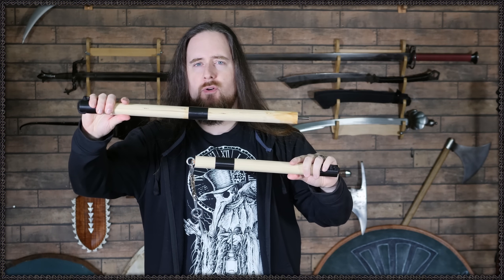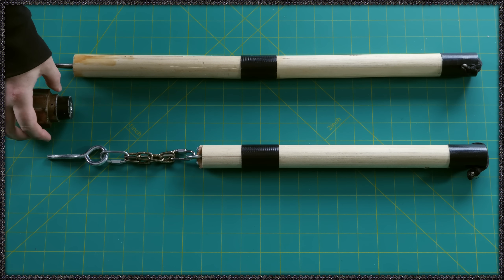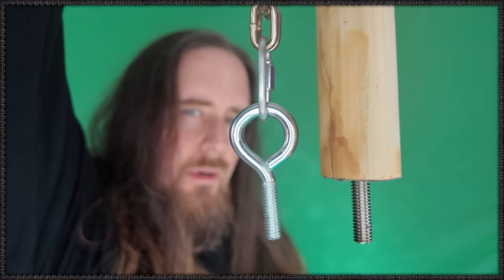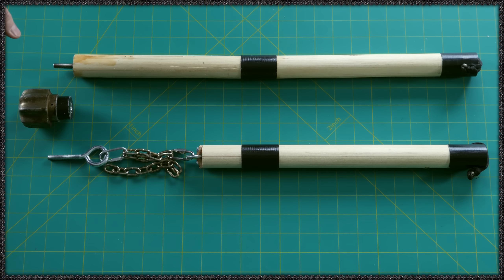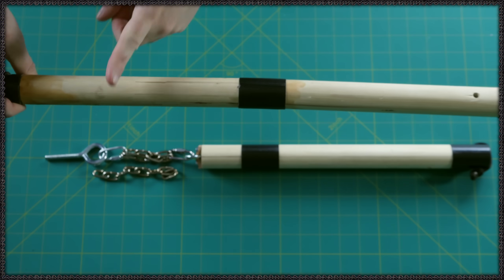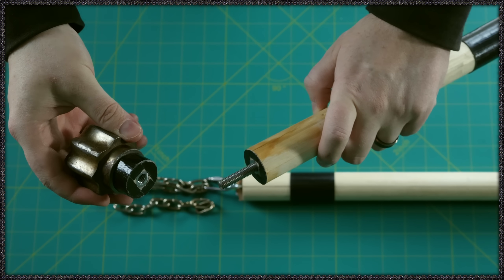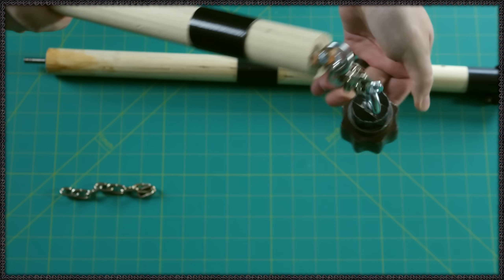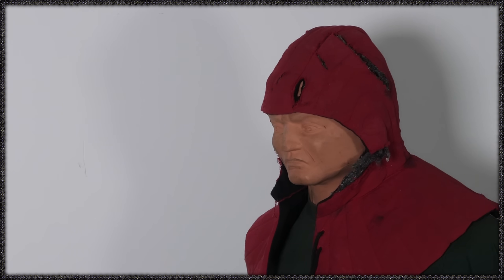The Best Way to Compare Flexible Weapons to Rigid Ones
Does a flail (or other flexible weapon) hit as hard as a comparable solid bludgeon? There has been a lot of speculation on that topic, but not much in the way of real-life experiments with consistent variables. Usually the flail and mace have different lengths and weights, and not every swing is done with the same exact force.

That's why I made this setup here. The same mace head attached to either a rigid full-sized handle or a chain attached to a shorter handle. I'll be doing some tests with equal mechanical input, to see what the practical difference is, if any.

This is my initial impression of how they handle and feel, subjectively. I'm also showing you how this is put together, and how I'm planning to conduct the test.

GamerSupps powdered energy drinks and other stuff (I particularly like the SUS snack bars):